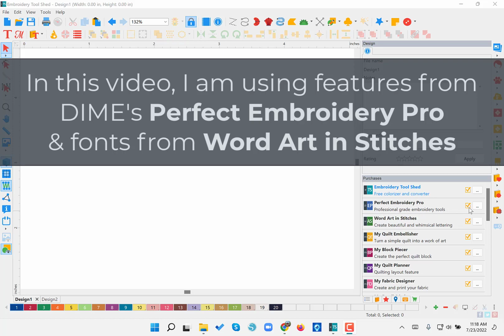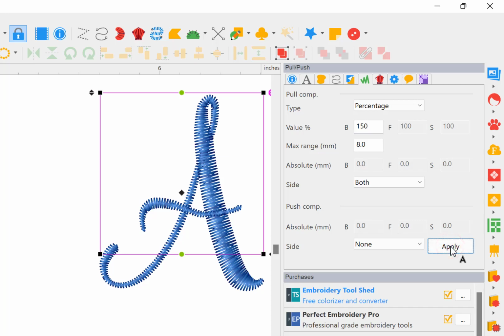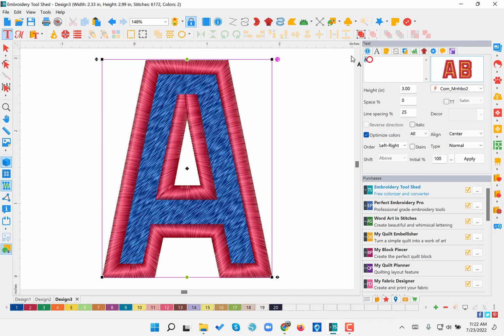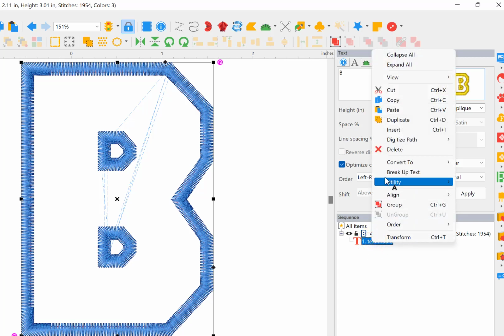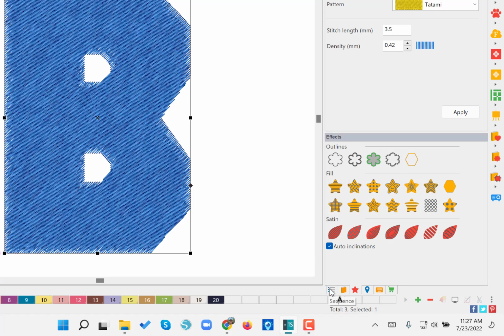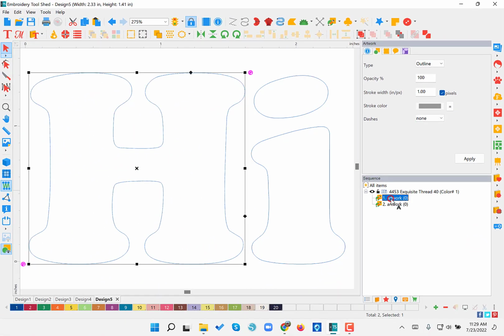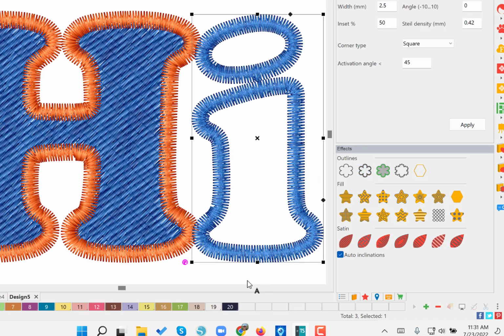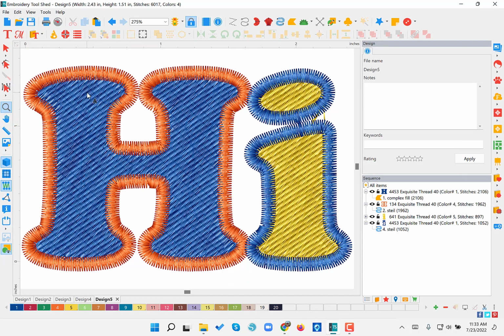PEP Text Editing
In this video, I create a fill text from a built in applique font and also a true type text. I also talk baout adjusting pull comp for a thicker satin text.